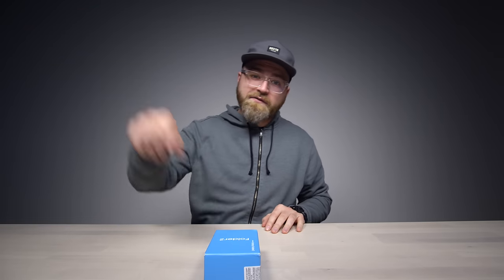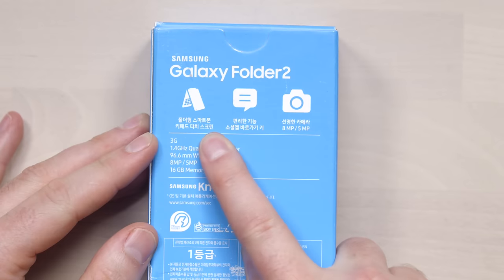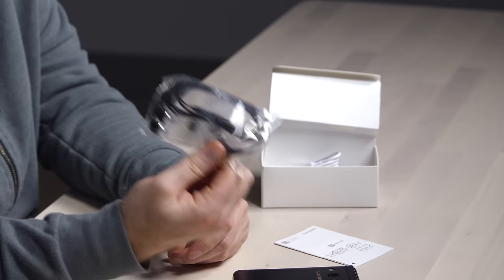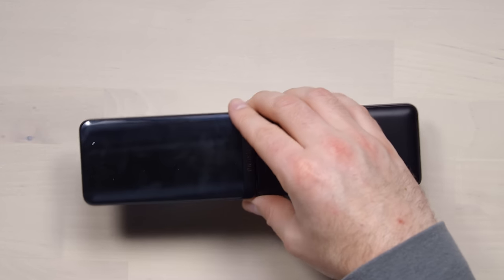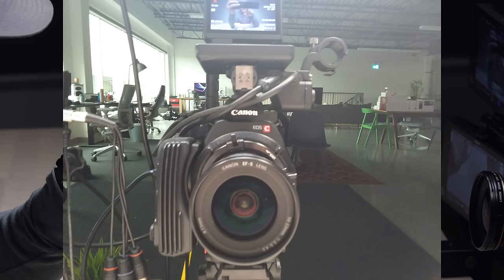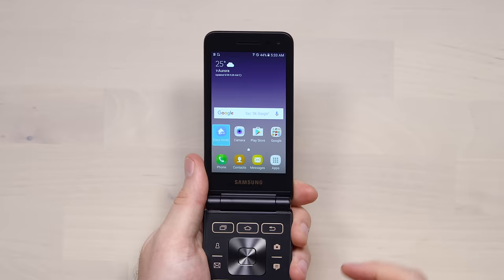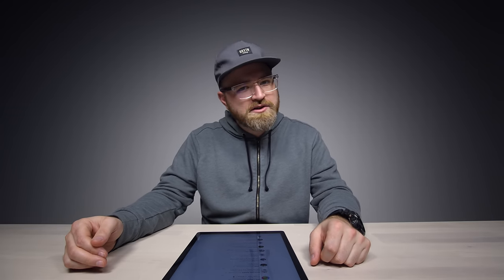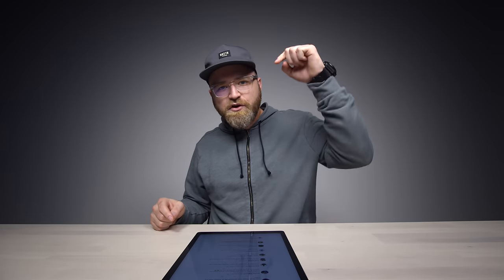Using A Flip Phone In 2017...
The Samsung Folder2 is one of the last of a dying breed of phones... The Flip Phone. Of course the Folder2 is far more advanced than those old school flip phones like the Motorola Razer etc. The Folder2 runs Android, features dual cameras and a touch screen. The Folder2 is unlikely to replace your iPhone X, iPhone 8 or Galaxy S8 but for the right person it just might be what they're looking for. I have to admit, there's something satisfying about flipping a phone and having a good old fashioned phone call. The Folder2 retails for around $350 (converted price) and is available in parts of Asia including South Korea. The camera is probably the most disappointing part of this device as it's no where near the expected quality of a Galaxy S8, Galaxy S8+, Note 8, iPhone 8 or iPhone X. That said, it's only $350 so it's tough to compare to Apple's and Samsung's flagship smartphones. I'm thinking the the Folder2 could be popular amongst the older generation, those looking to avoid devices that are fully touch navigated like the Galaxy S8 or iPhone X.

Does this thing remind you of your first phone? Do you think the Samsung Folder2 should still exist in 2017?